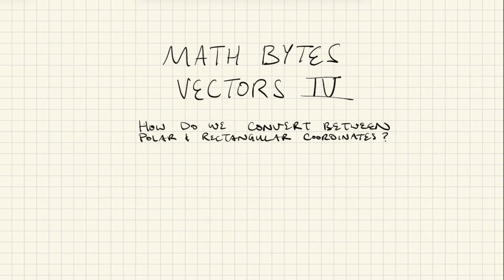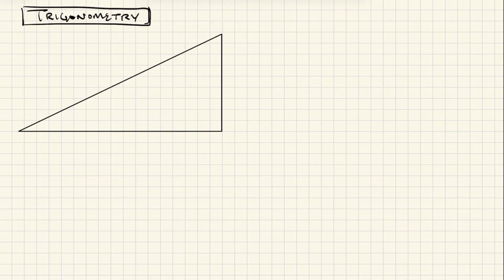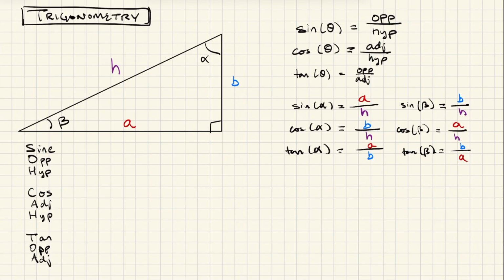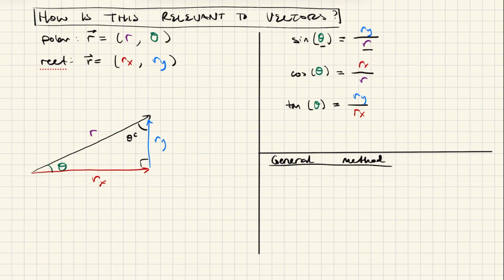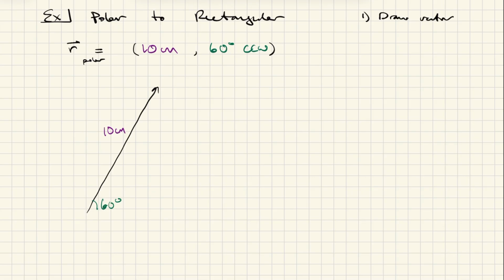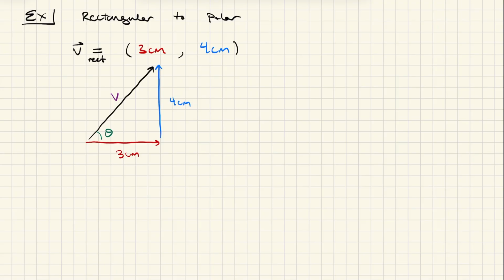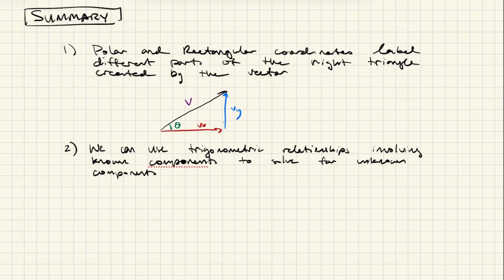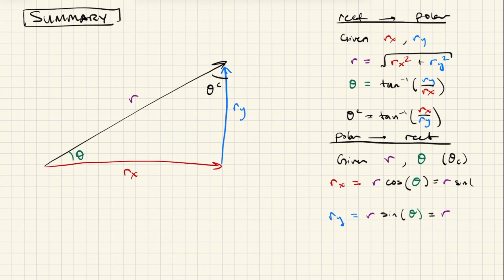MathBytes | Vectors IV: Converting Between Polar and Rectangular Coordinates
In this MathByte, we go through a comprehensive discussion on how to use some basic trigonometry to convert between the polar and rectangular representations of vectors. This will allow us to fluently switch between these two representations, which becomes very important later on in physics when we may need to do things like switch from polar to rectangular to do vector arithmetic, or use the components of a vector to compute the magnitude or direction of the vector. As such, it's a really good idea to make sure you understand this topic completely!

0:00 Intro
3:51 Trig Review
9:30 Application to Vectors
16:40 Example 1: Polar to Rectangular
20:44 Example 2: Rectangular to Polar
25:00 Summary
27:30 Formula Sheet